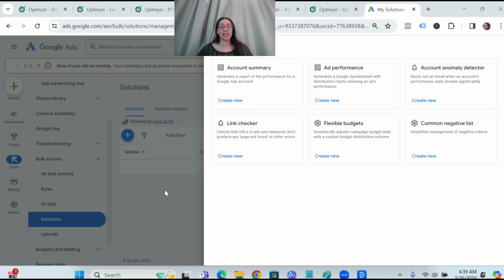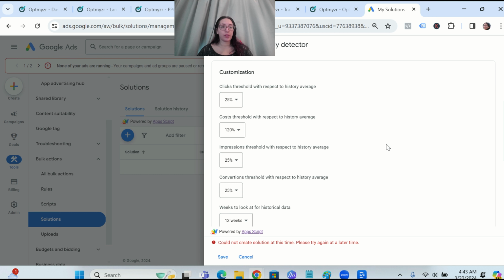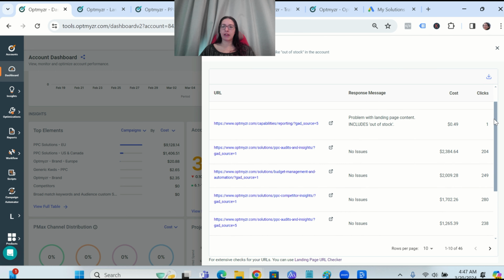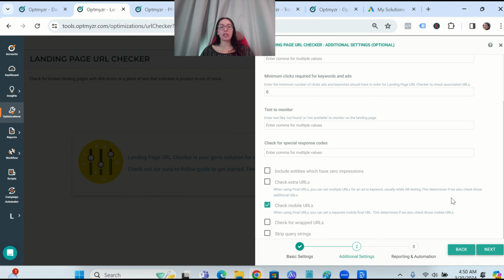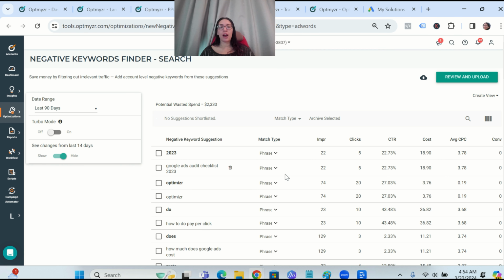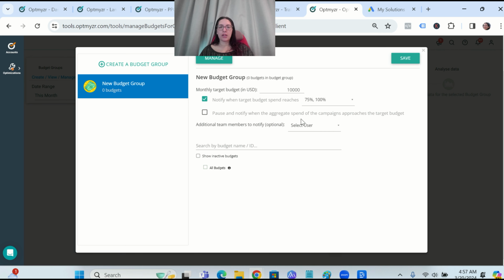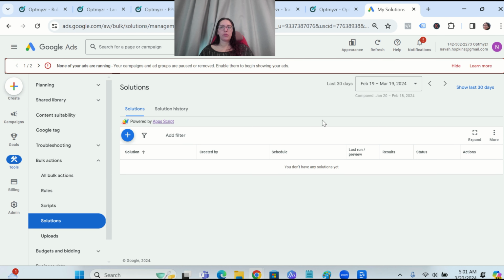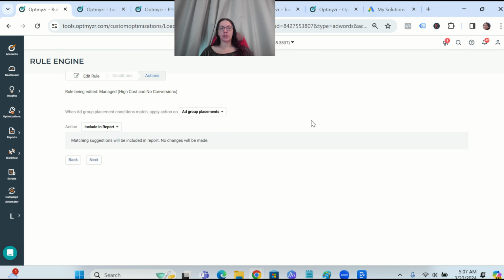Learn With Optmyzr - Scriptless Automation: Google Solutions or Optmyzr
This is a mega LWO focusing on Google Solutions and the pros and cons of using them vs Optmyzr. We cover the following tools and rules of engagement:

Google Solutions: what they are and how they function

URL Checker: additional settings over Google Solutions as well as how you can set it up to re-enable keywords/ads when the url is fixed.

PPC Investigator: Able to check for anomalies at any percentage deviation vs being restricted to the categories Google sets.

Negative Keyword Finder/Traffic Sculptor: identifying negative themes as well as going into the rules of engagement for negatives on Google and Microsoft

Rule Engine: the mechanics of Rule Engine and how to think about the "if this/then that" workflows for Optmyzr Core and Optmyzr Social

Need more help? Connect with the Optmyzr team through chat or email support @ optmyzr.com